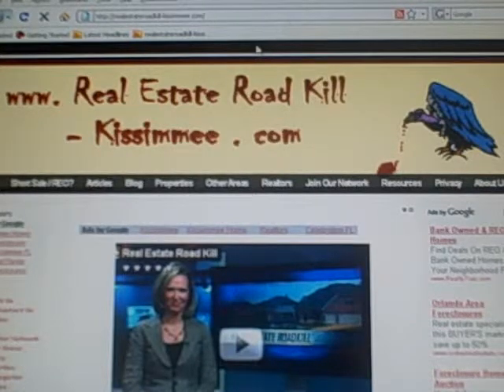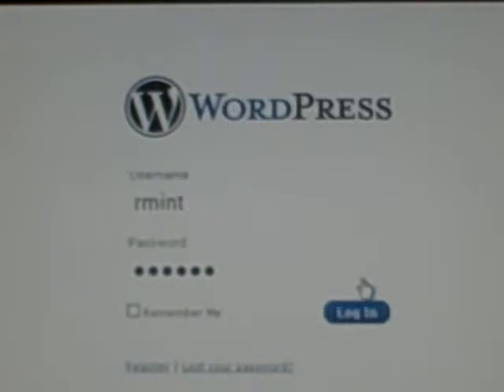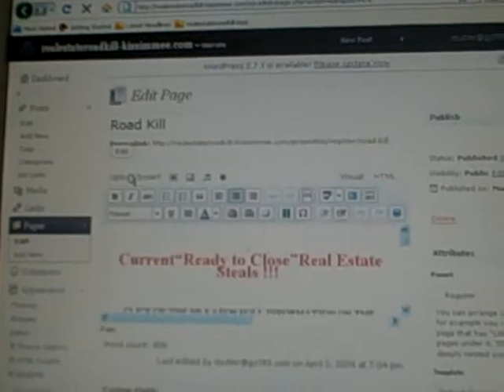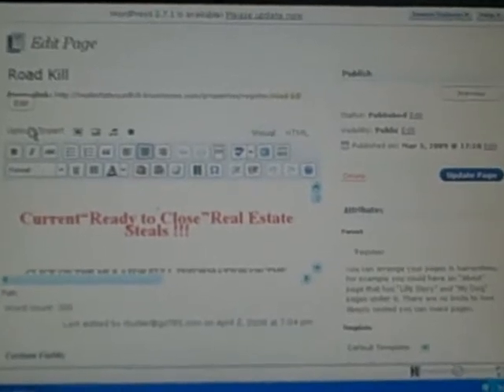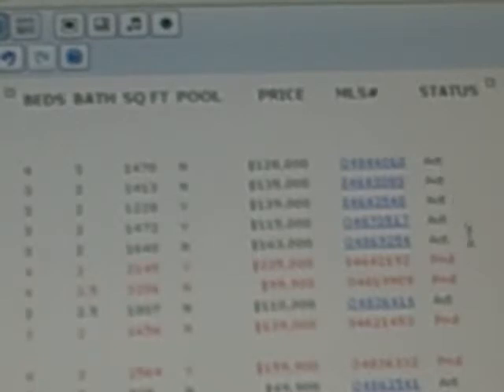Adding a Listing to the Property List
Adding a listing to the property list. Editing an entry on the property list.